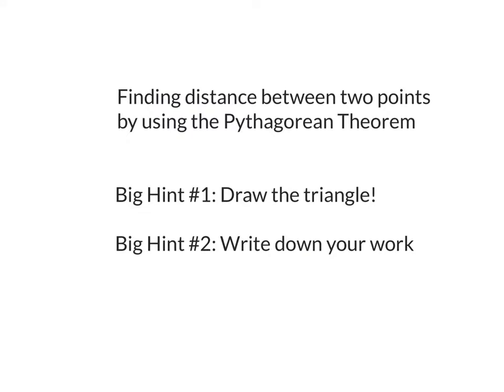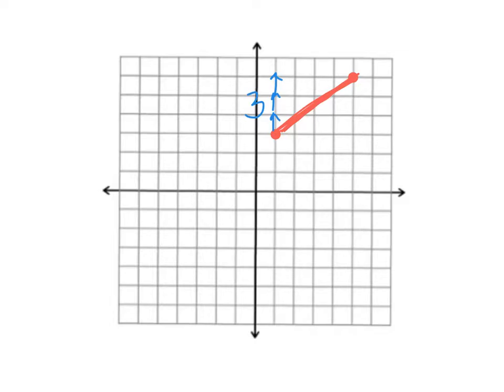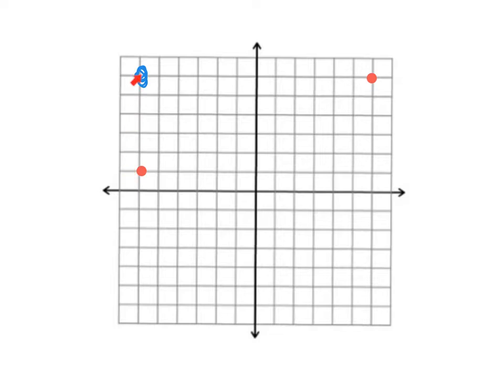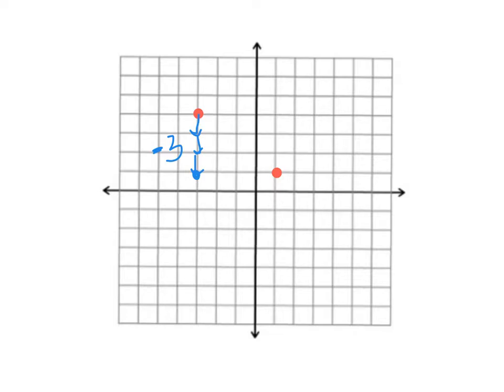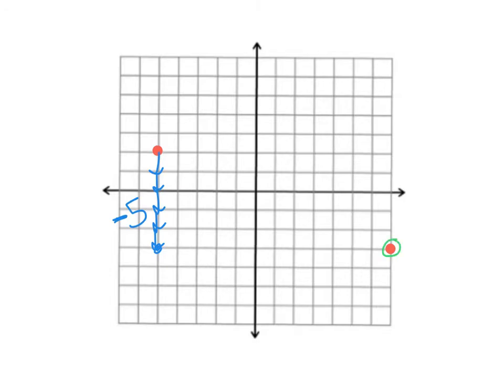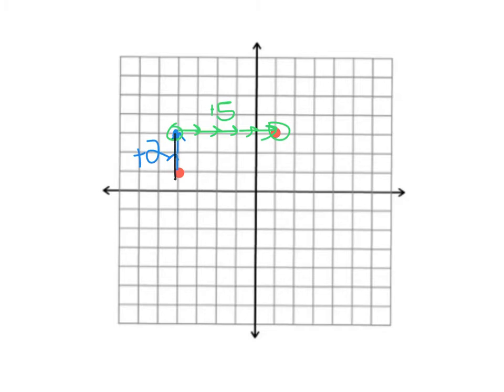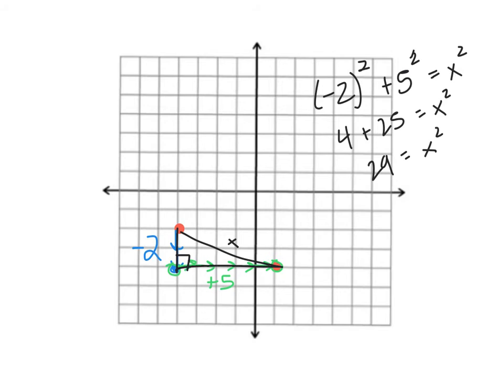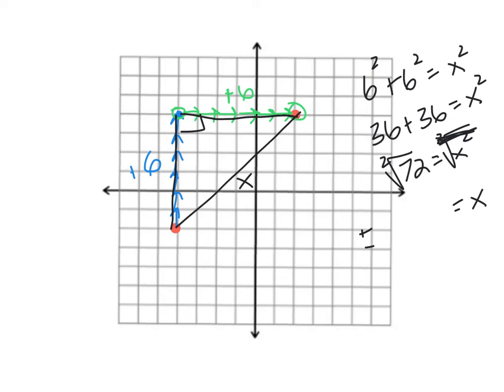Finding the distance between points by using Pythagorean Theorem